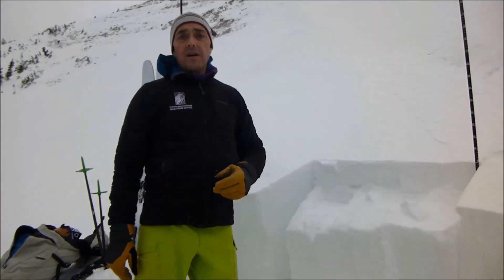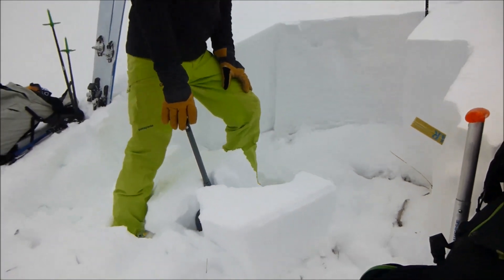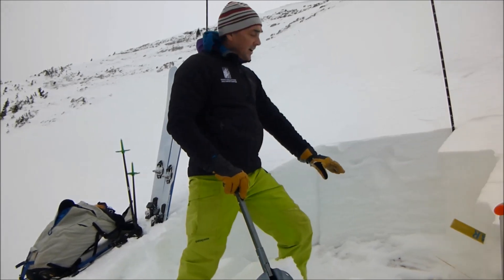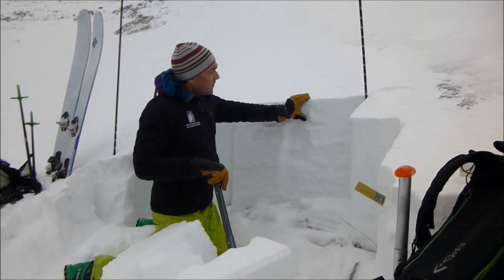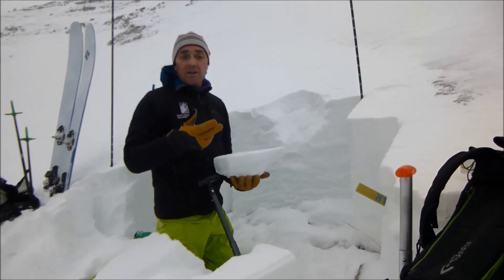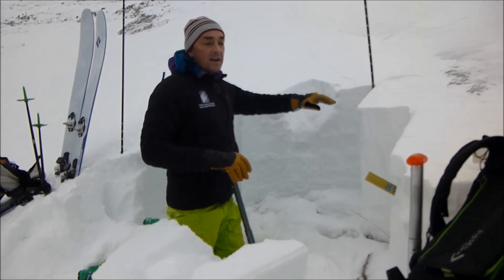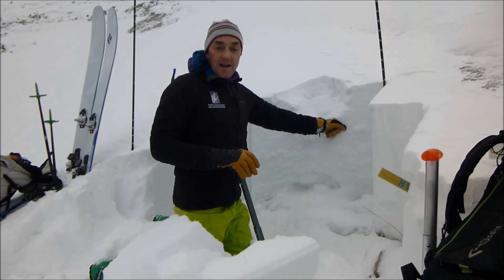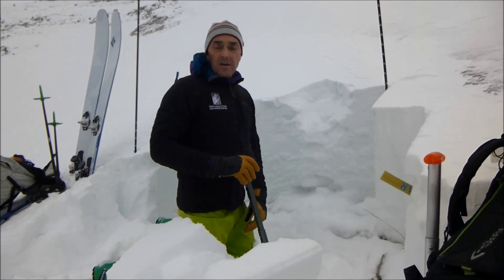Why I did not ski Saddle Peak today. - 20 Dec 2016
Doug Chabot of the GNFAC finds depth hoar undermining the snowpack on Saddle Peak.